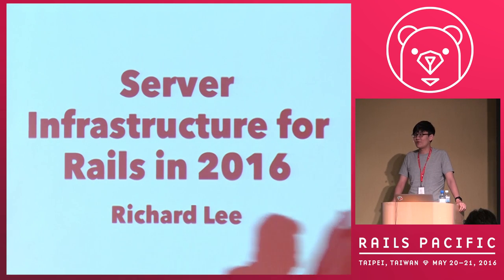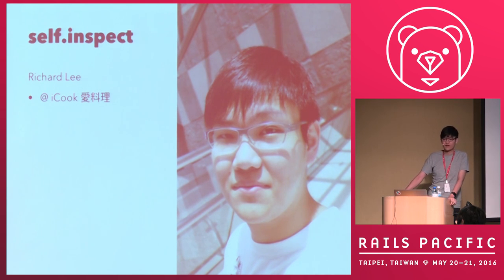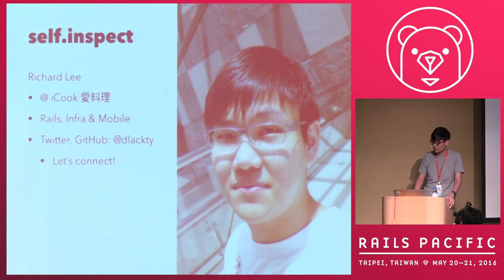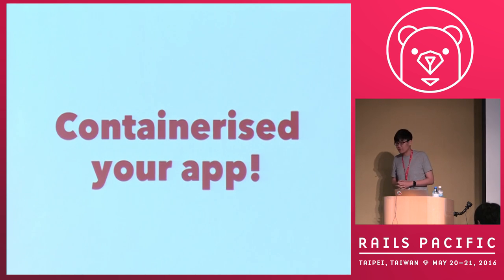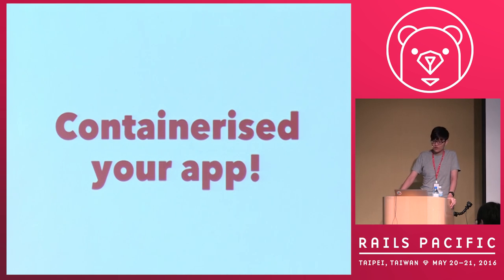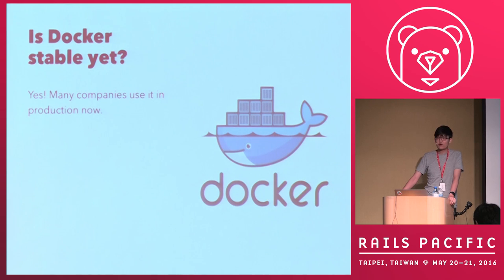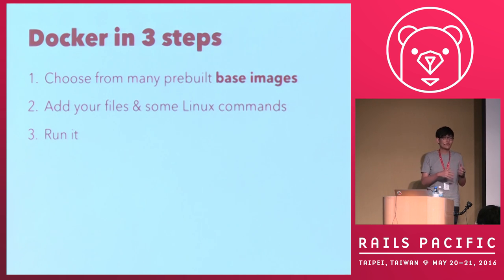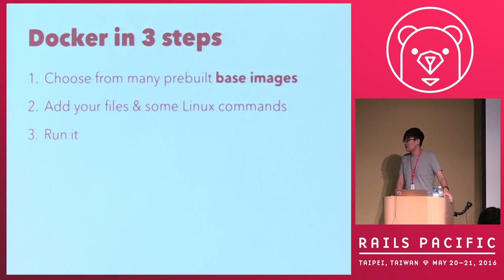Rails Pacific 2016 - Server Infrastructure for Rails in 2016 by Richard Lee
Server Infrastructure for Rails in 2016 by Richard Lee

In this talk, I’ll share the recent trend about server infrastructure for your Rails application, and also our real world experiences:

1. Immutable infrastructure with Docker.

2. CI/CD flow for your containerized application.

3. Centralized logging & monitoring system.

4. Server performance tuning best practice.